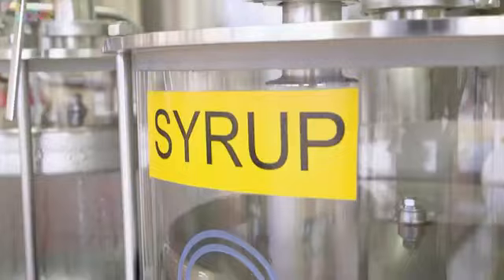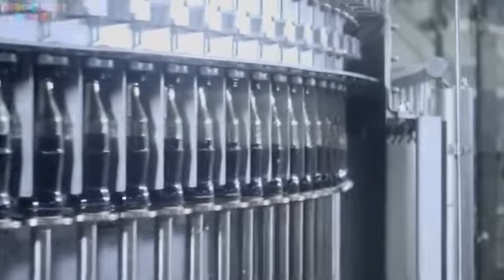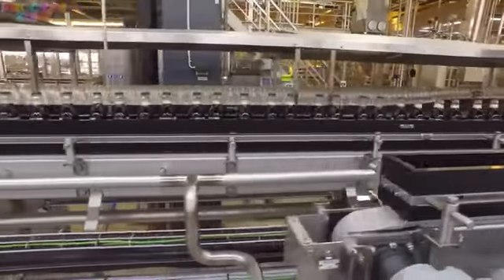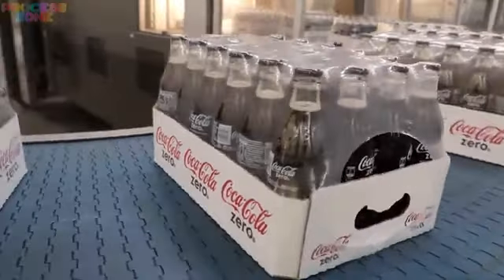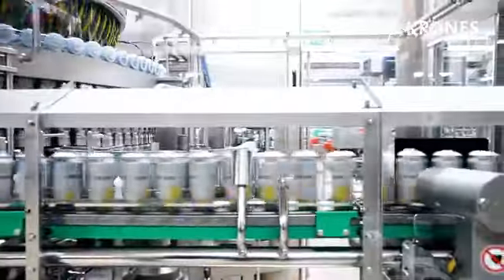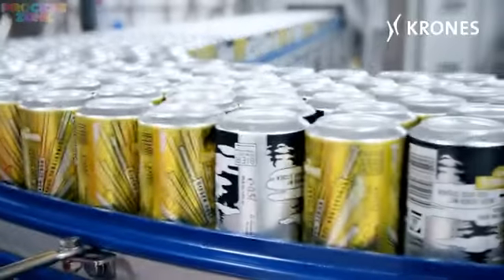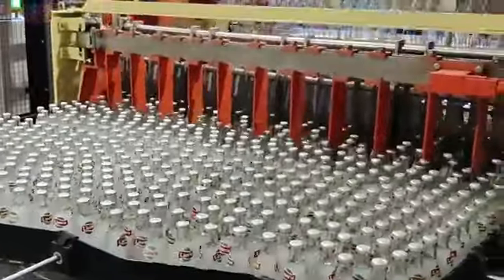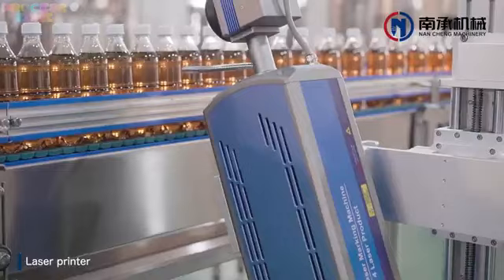Zero to hundred production of Coca Cola soft drink🥤| خط تولید نوشابه کوکاکولا🤩